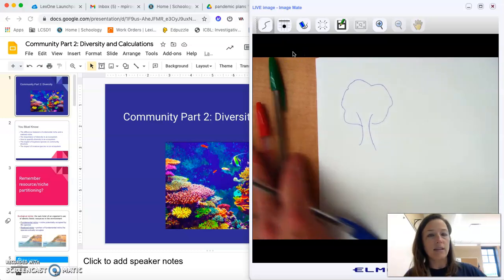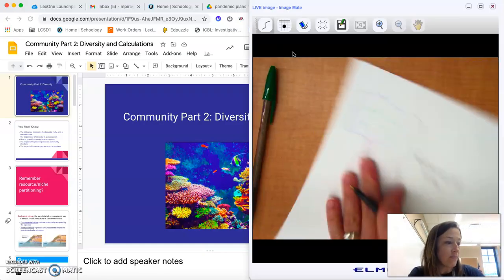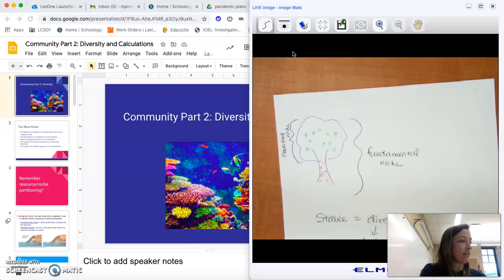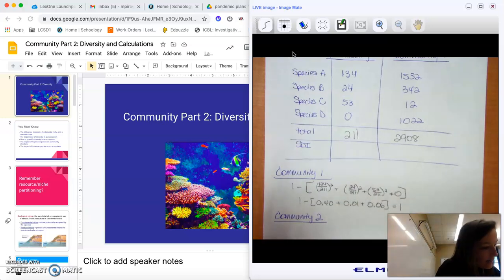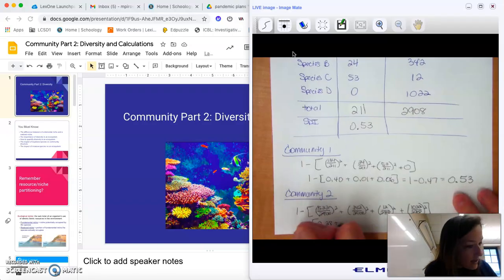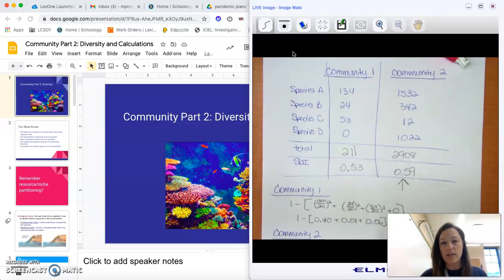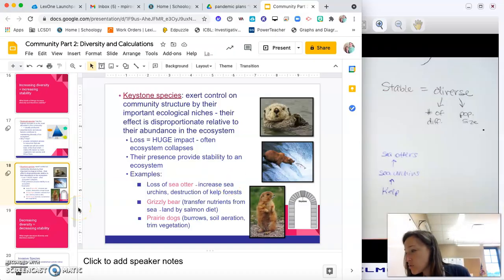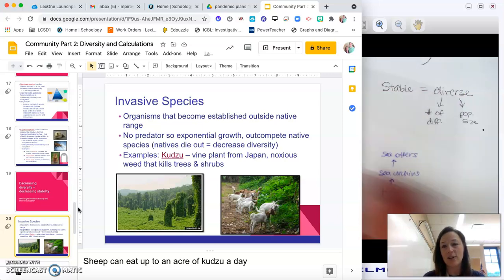Diversity and SDI calcs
Covers material that addresses the following learning targets:
I can explain the purpose of resource/niche partitioning in regards to competition.
I can compare and contrast fundamental and realized niches.
I can describe the features of a stable community.
I can quantify the level of diversity in a community.
I can compare communities to determine which is more diverse.
I can explain the importance of a keystone species.
I can define an invasive species.
I can describe the detrimental effects of invasive species.